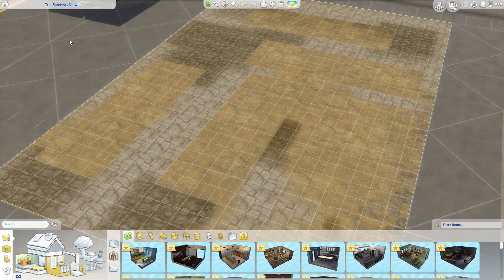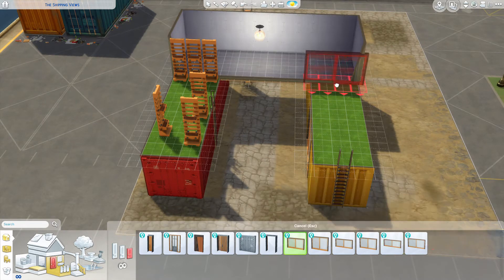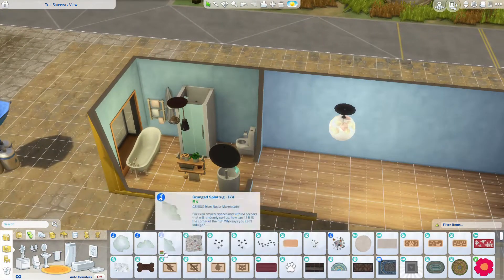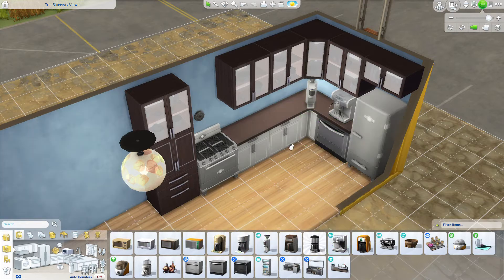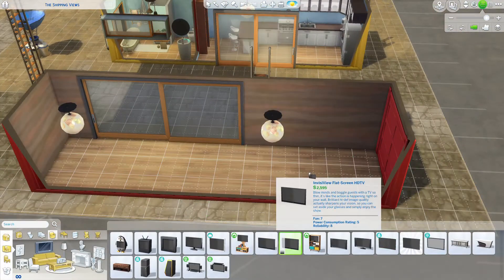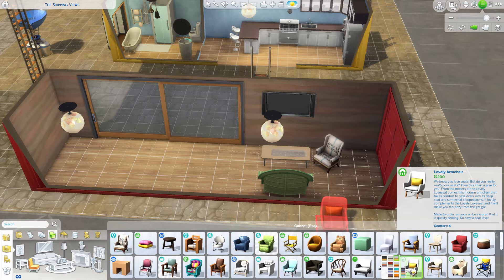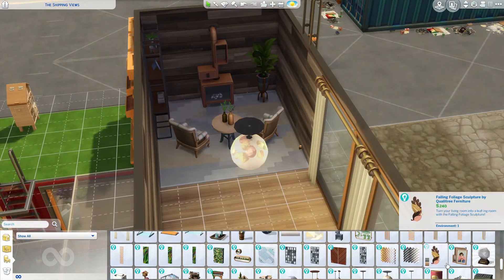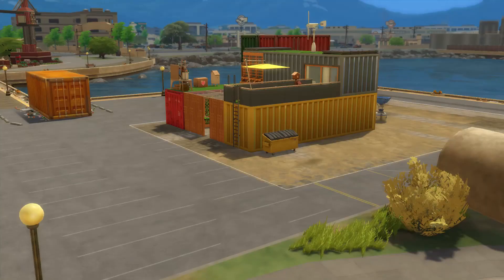Eco Container Home Speed Build - The Sims 4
Today I will show you my Dream Container Home. As always you can find it on the gallery.